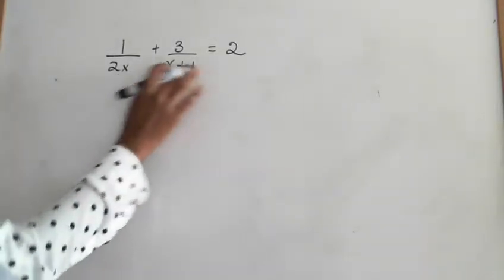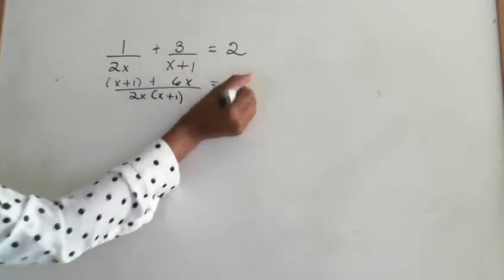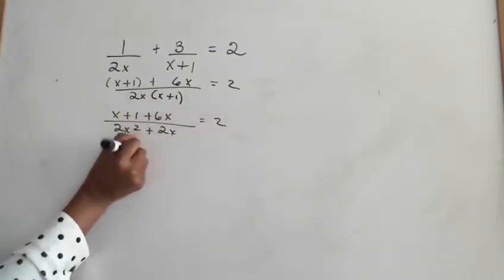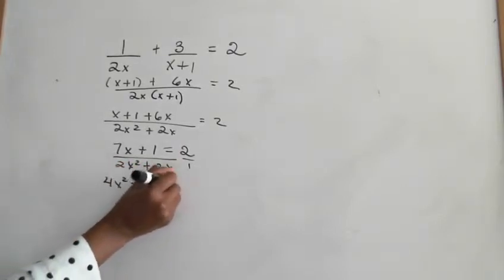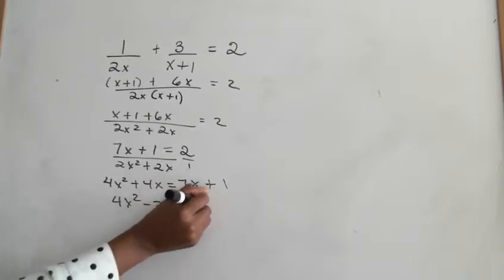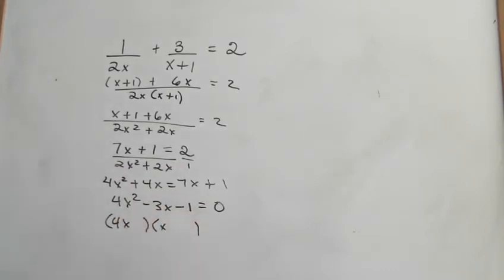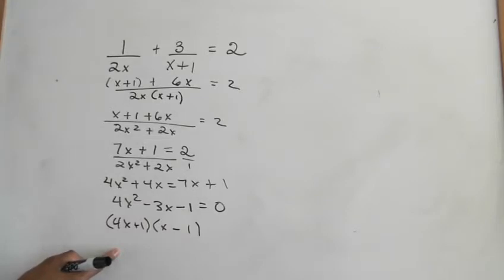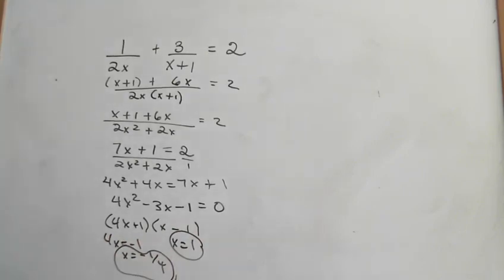PCAT Prep - Math Practice Test Questions (Part 2) (CrackPCAT.com)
Math Practice Tests and Videos for the PCAT pharmacy exam.  Crack the PCAT provides PCAT practice tests for the Pharmacy College Admission Test to simulate all the sections including the Math section.

where we can help you achieve the PCAT scores to get into pharmacy school.